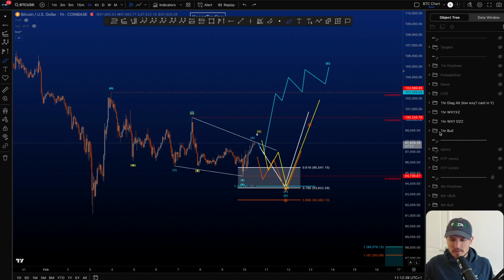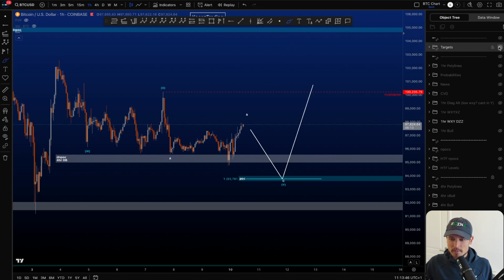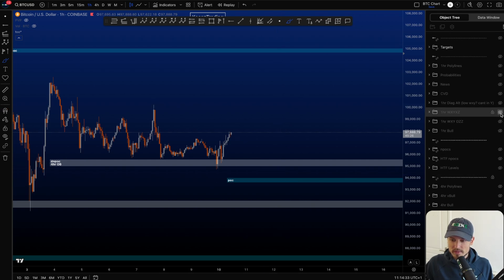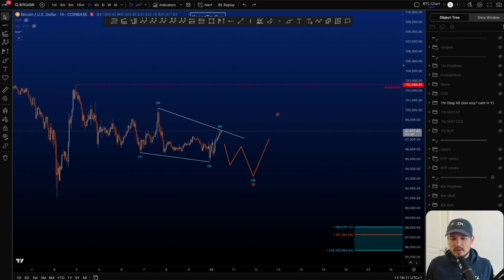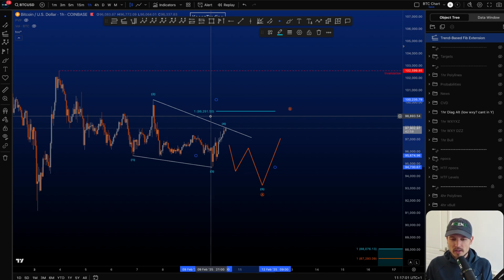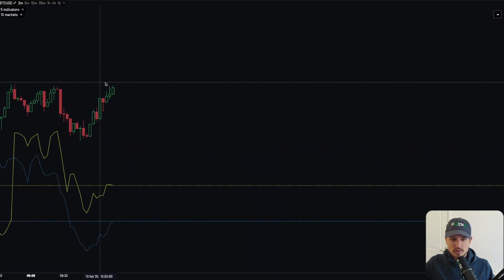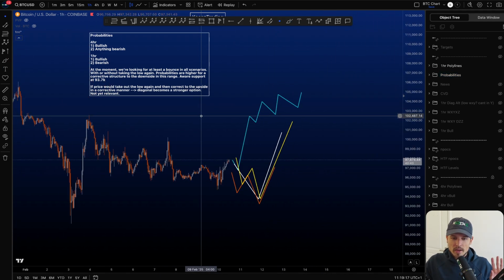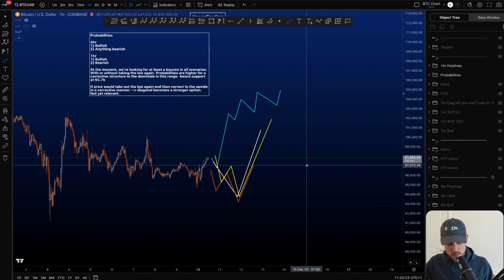What You Should Know | Preparation For This Week | Bitcoin Elliott Wave Analysis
▶ MY TOOLS
🔶Main Trading Platform = Blofin - $5000 in bonuses + $30 Futures Bonus + 50% Spot Fee Discount

▶ TIMESTAMPS
0:00 1hr Bullish Scenario #1 (update)
1:07 1hr Bullish Scenario #2 (update)
1:56 1hr Bullish Scenario #3 (new)
2:34 1hr Bearish Scenario (update)
4:47 CVD Divergences (update)
6:11 News
6:33 Probabilities

See my email in the channel description!